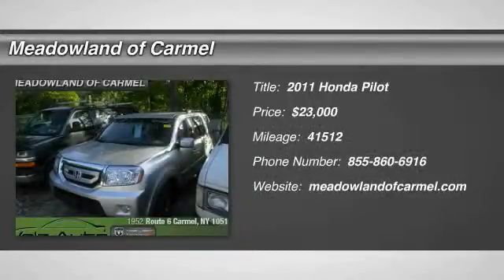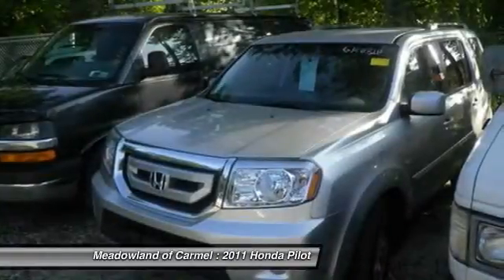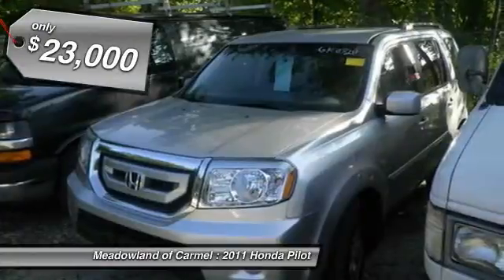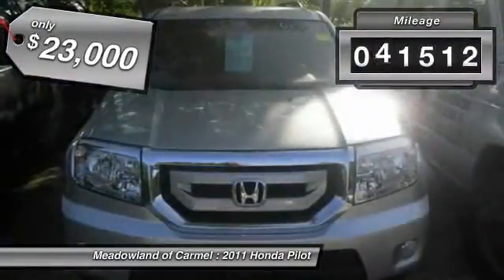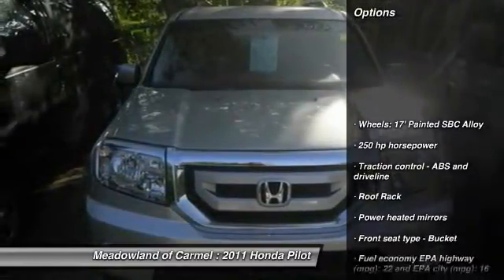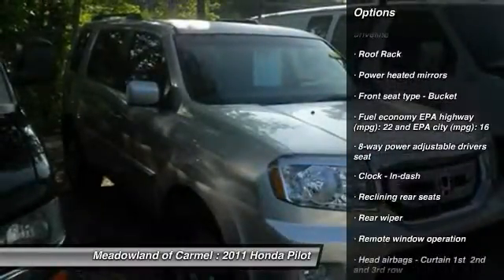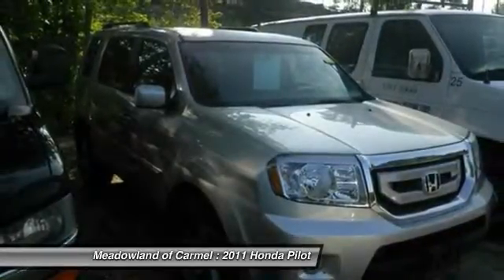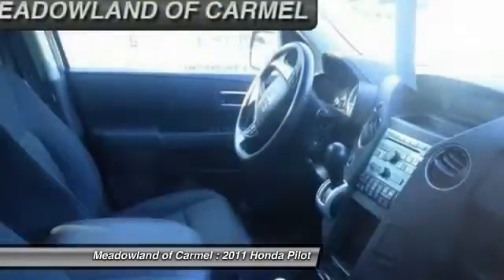2011 Honda Pilot Carmel NY GK0728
2011 Honda Pilot EX - $23000

CLEAN CARFAX HISTORY AVAILABLE ** ONE OWNER ** anti lock brakes ** 4X4 ** am/fm cd radio ** SUPP.SIDE AIR BAGS ** satellite radio ** MP3 PLAYER ** 3rd row seating ** ROOF RACK ** oil and filter changed **All used cars bought at Meadowland get a 100 point inspection ** MANUFACTURER'S WARRANTY STILL APPLIES ** BALANCE OF FACTORY WARRANTY ** Extended Service Contract Available.